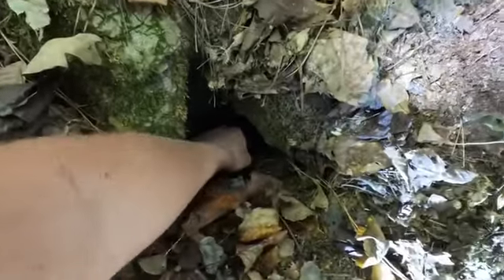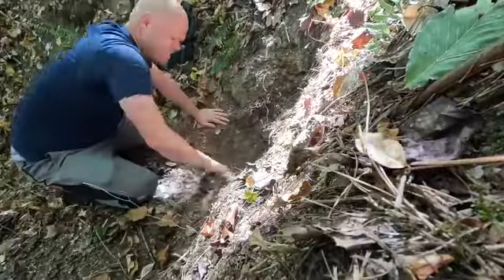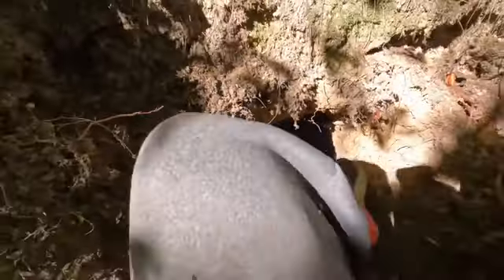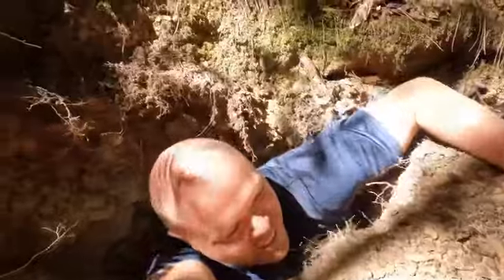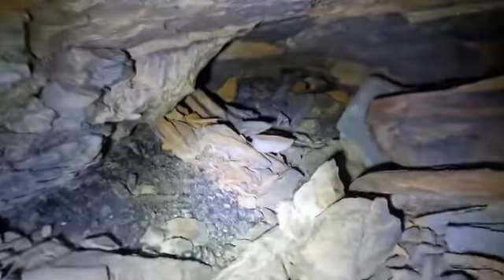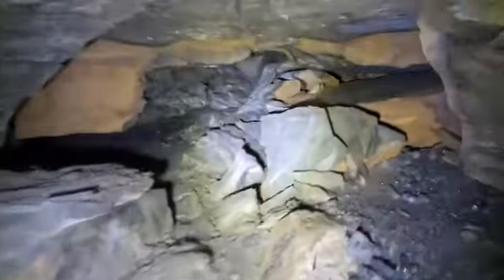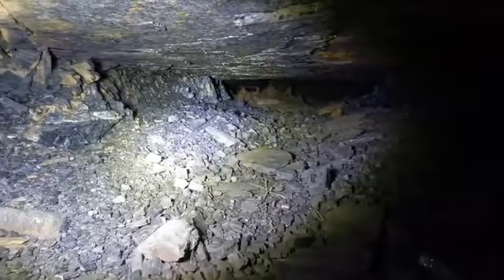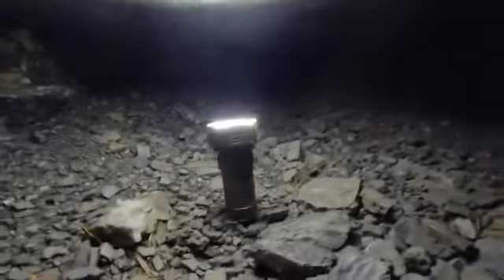I Felt Air Come Out a Tiny Hole So I Decided to Investigate